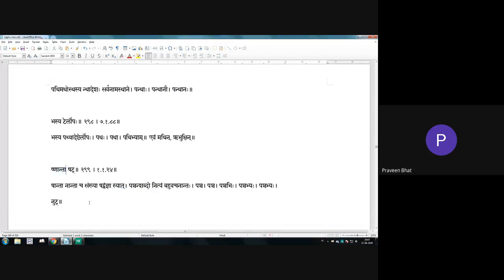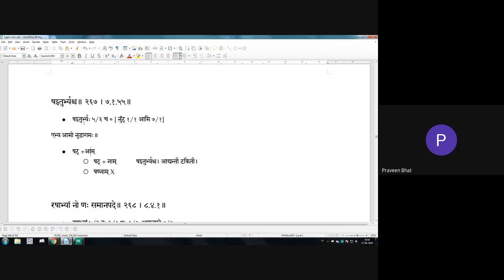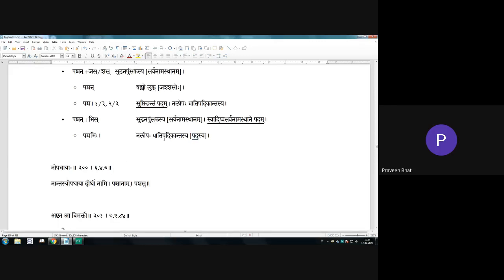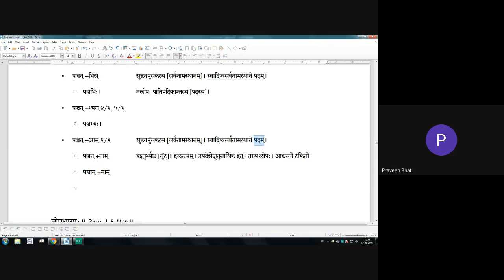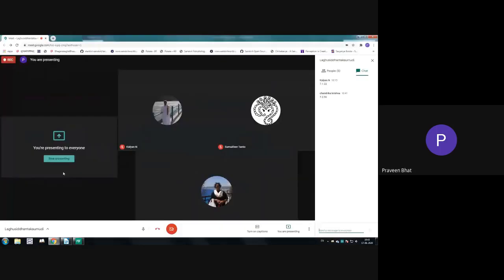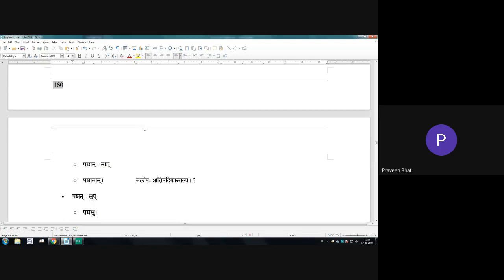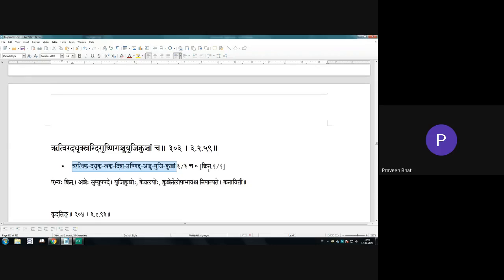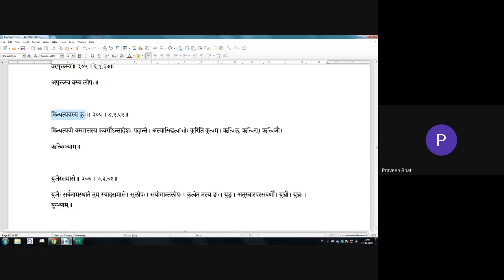LSK078 Halantapullinga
LSK078 Halantapullinga (299-302)